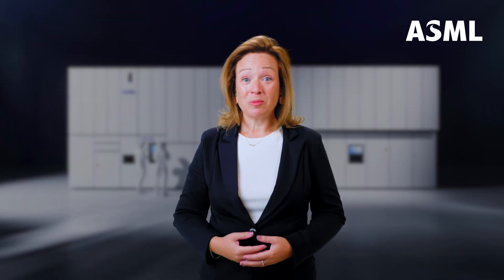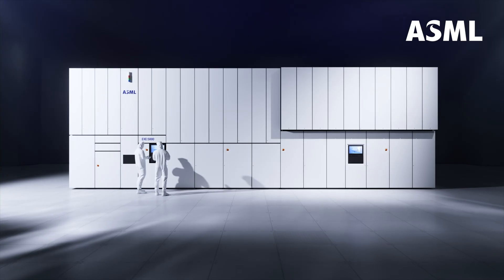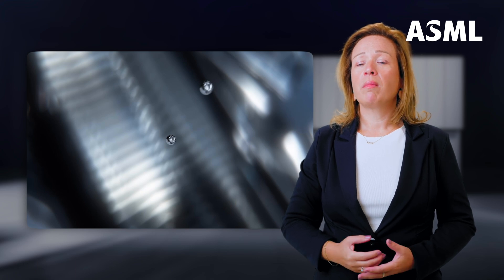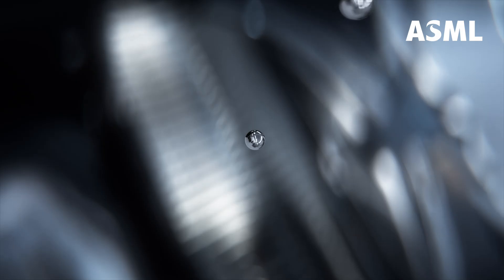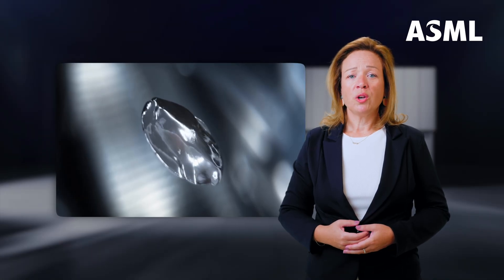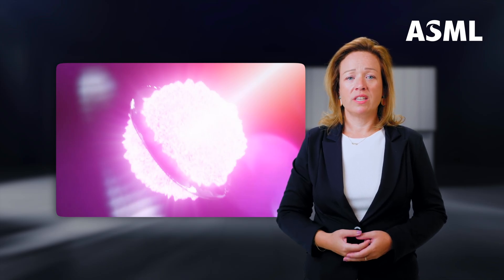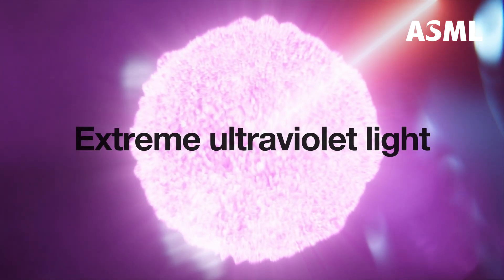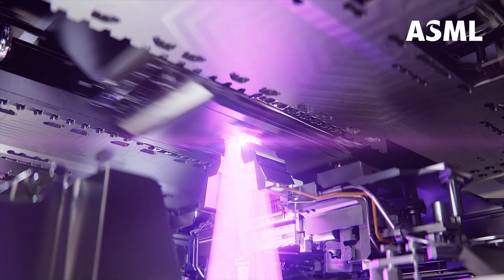Inside the machine: How a High NA system generates EUV light | ASML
How does a High NA system create extreme ultraviolet (EUV) light?

In this video, Greet Storms, head of product management for High NA EUV at ASML, explains how EUV light is generated and used for imaging in advanced chipmaking.

From flattening a 30-micron droplet of tin into a pancake to creating a plasma 40 times hotter than the surface of the sun, the system produces light with a peak wavelength of 13.5 nanometers. This all happens 50,000 times per second to generate the EUV light used in High NA lithography.

Step inside one of the most cutting-edge semiconductor manufacturing machines in the world and witness how it all starts.